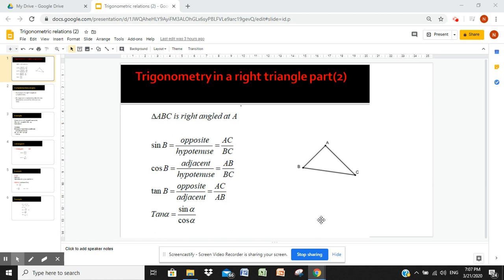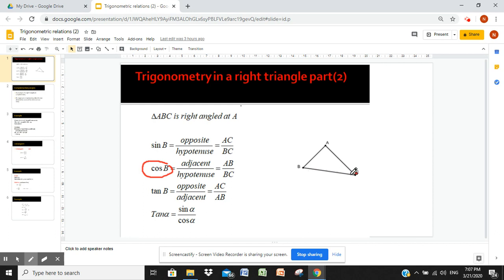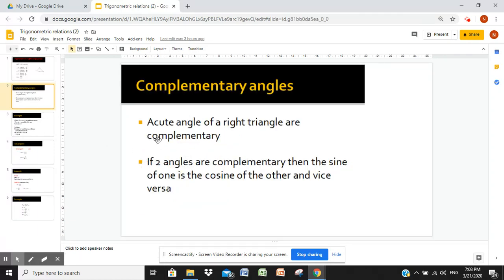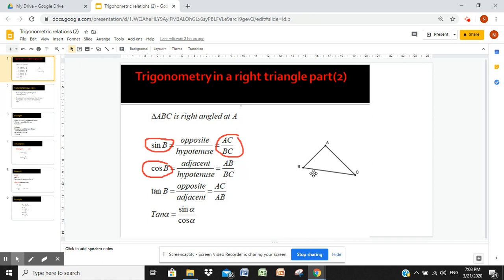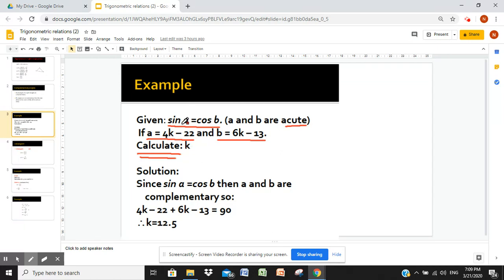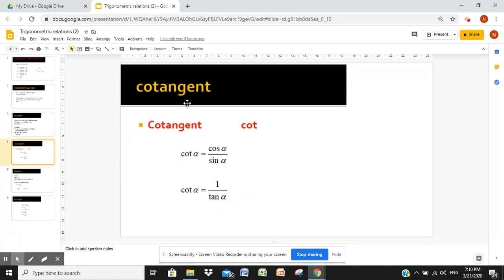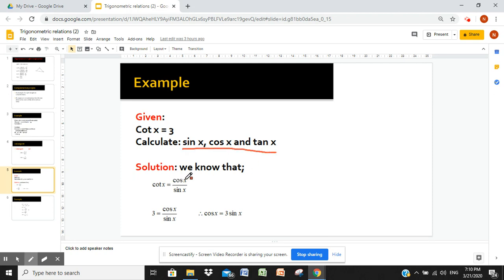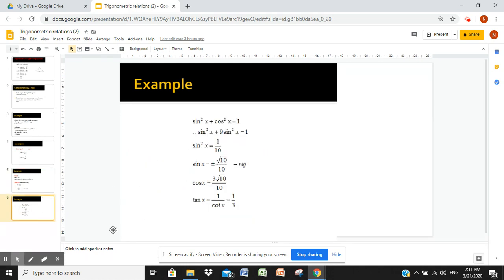trigonometric ratios (2)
Trigonometric ratios part(2)